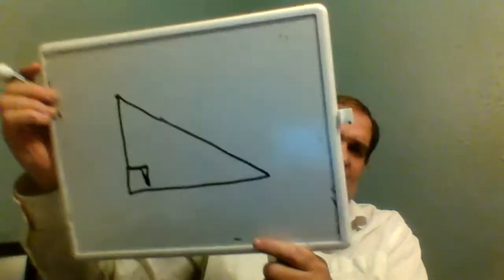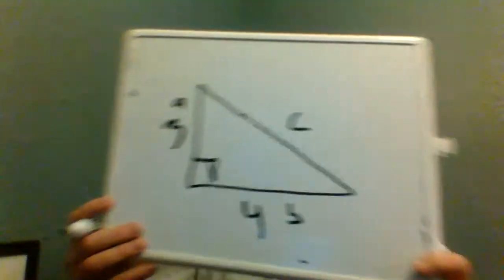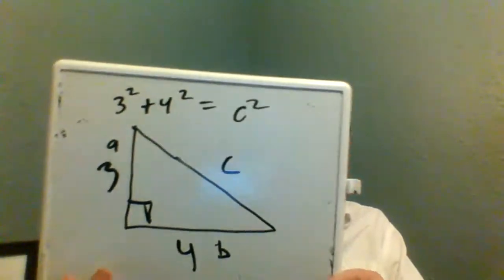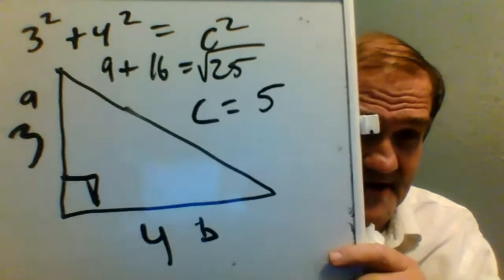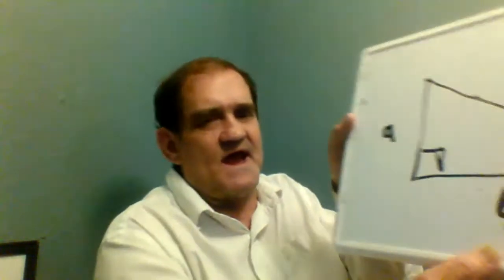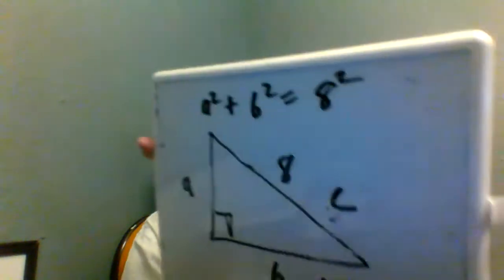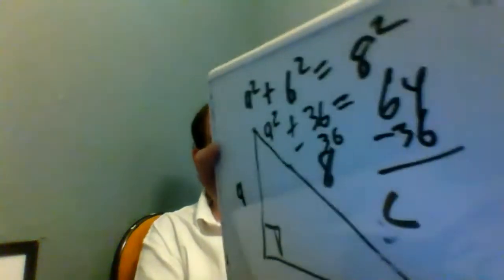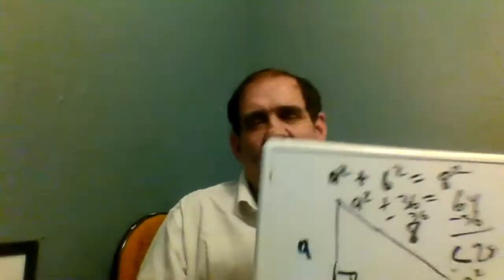Math:The pythagorem theorem........4/23/20